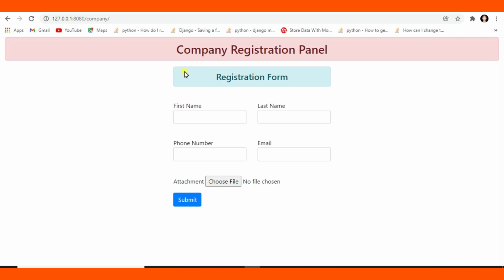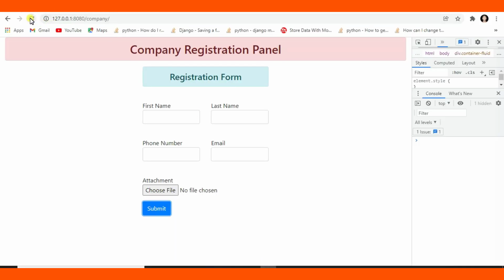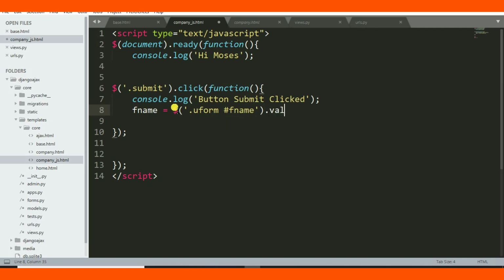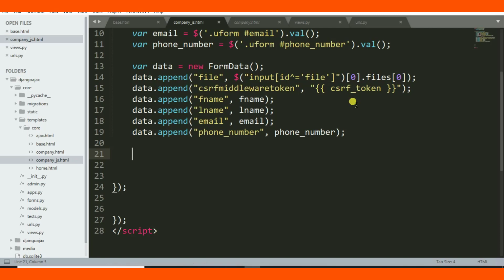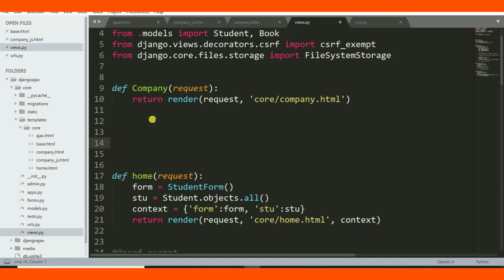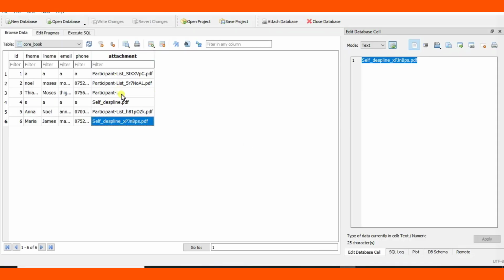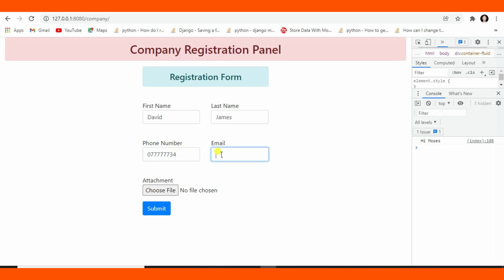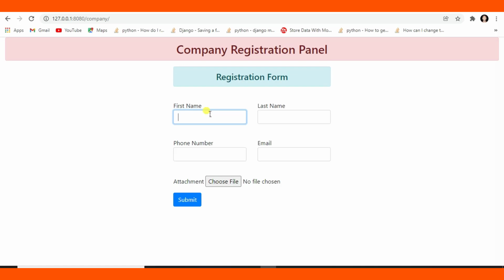File Upload Without Page Refresh - Django Ajax JQuery